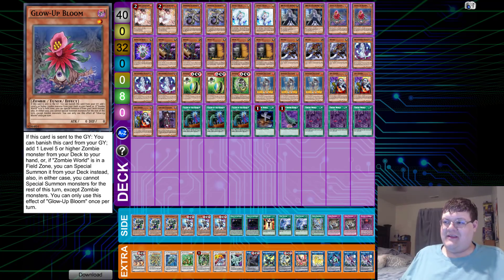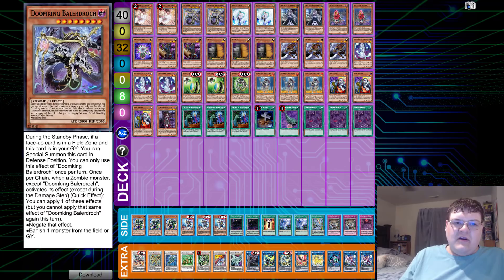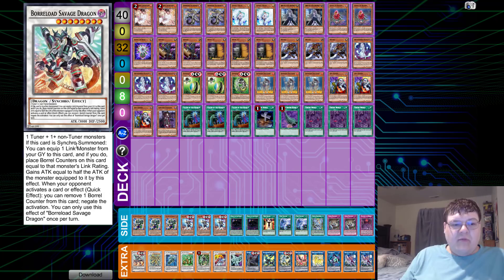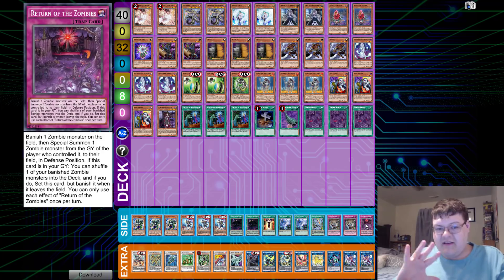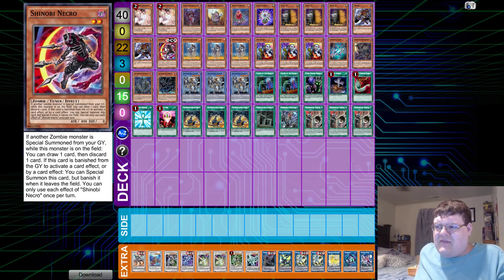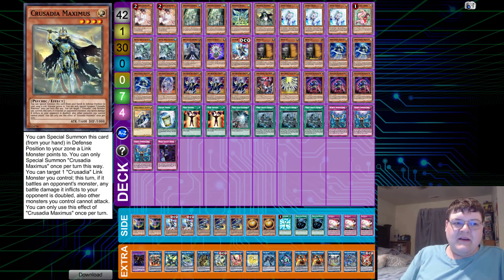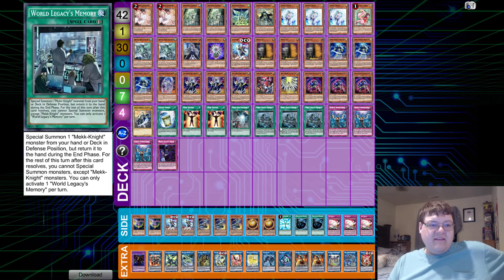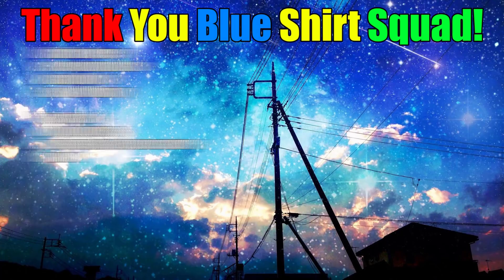Zombies, Vendread, & Mekk-Crusadia - Yugioh OCG Deck Profiles Week Of November 8, 2018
This week is a VERY zombie week it seems! Zombies got 2nd in the YOT this past weekend! Vendread djinns take the meta by storm (1 tournament) showing broken things do exist! Lastly, Mekk-Knight Crusadia merge together for a hybrid.